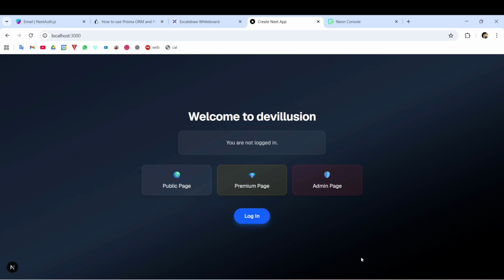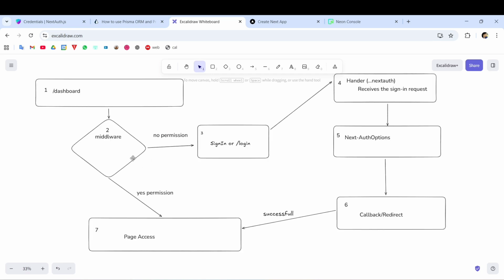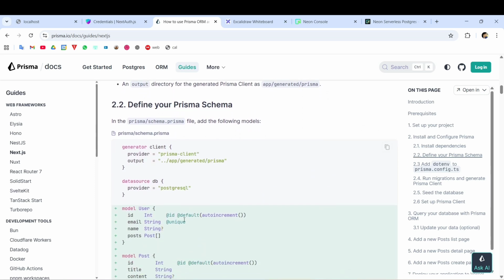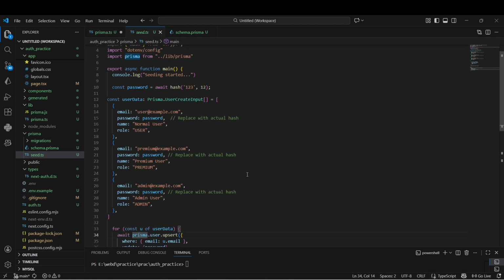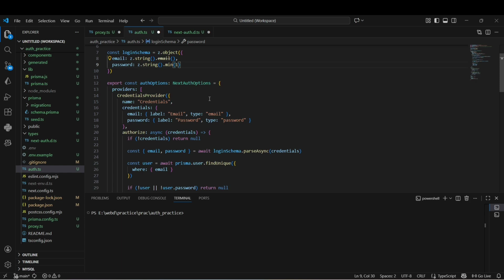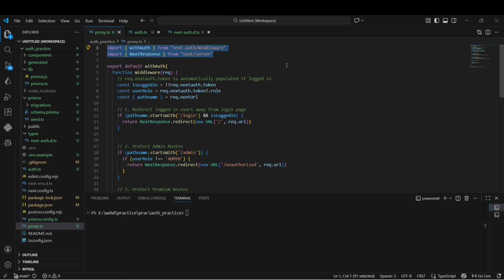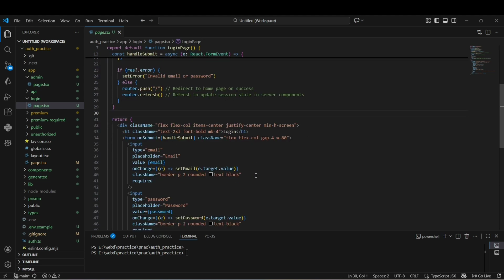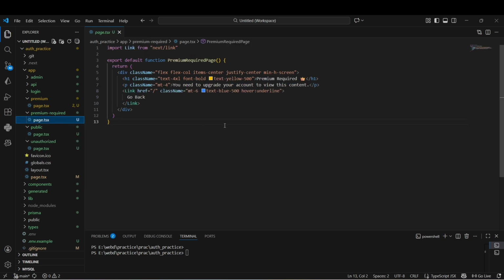Master Next.js Authentication in 20 Minutes (Next-auth + Prisma)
Stop using basic authentication!
In this video, we build a complete Role-Based Access Control (RBAC) system in Next.js 16 using NextAuth v4, Prisma, and Neon Postgres.
I'll show you how to securely protect your application routes using Middleware, so only Admins can see the Dashboard and only Premium users can access exclusive content. We’ll go beyond simple logins and implement real-world security patterns.

What We're Building:
Custom Roles: Define Admin, Premium, and User roles in Prisma.
Secure Middleware: Protect routes (/admin, /premium) before the page even loads.
NextAuth v4 Config: Extend the default Session and JWT to include User Roles.
Database Integration: Connect Next.js to Neon (Serverless Postgres) using Prisma.

🛠️ Tech Stack:
Framework: Next.js 15 (App Router)
Auth: NextAuth.js v4 (Credentials Provider)
Database: Neon (PostgreSQL)
ORM: Prisma
Styling: Tailwind CSS